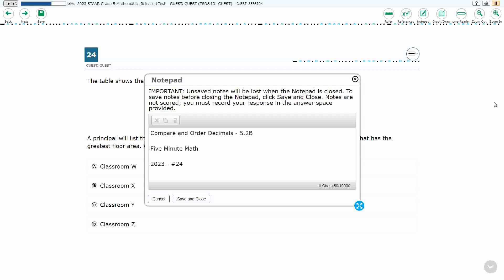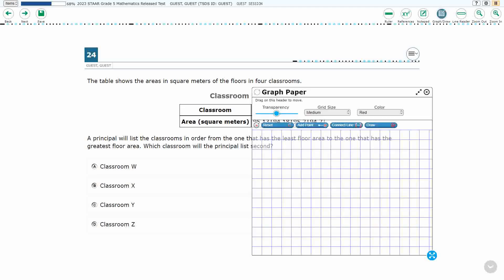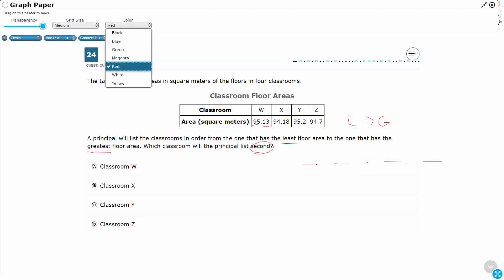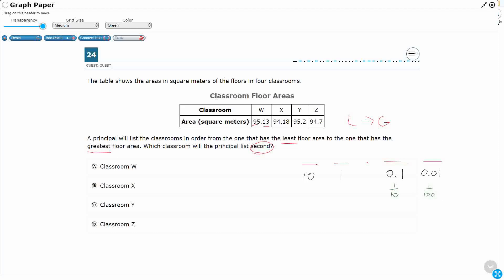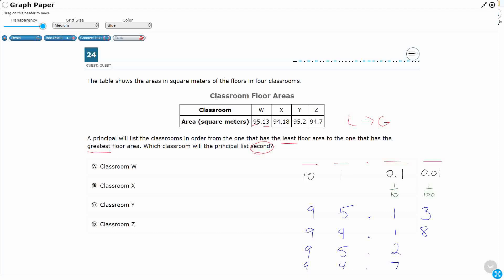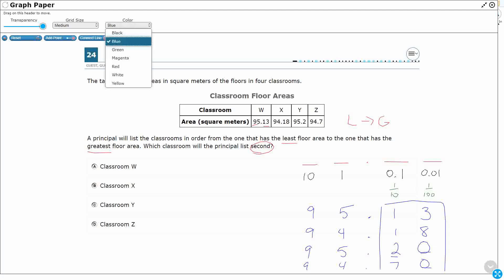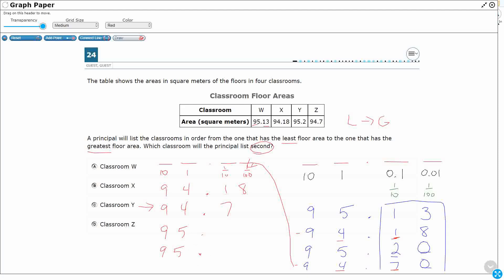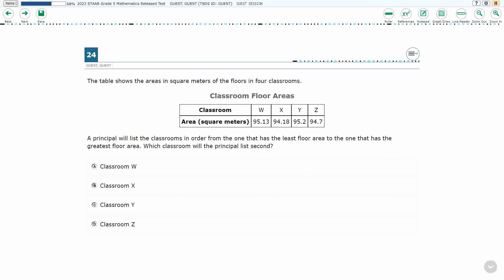5th Grade STAAR Practice Compare and Order Decimals (5.2B - #17)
Practice compare and order two decimals to thousandths and represent comparisons using symbols with a test item from the 2023 STAAR test (#24 - 5.2B).